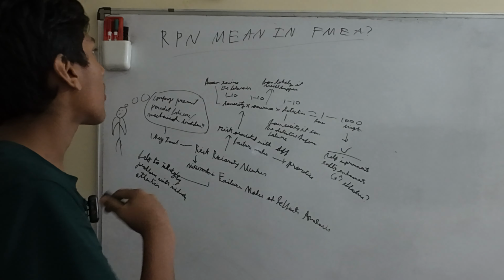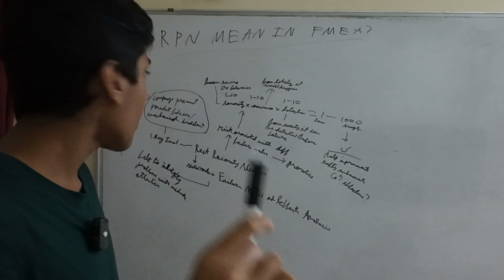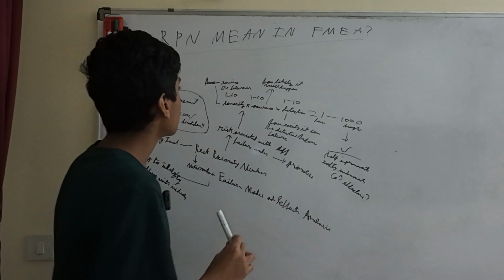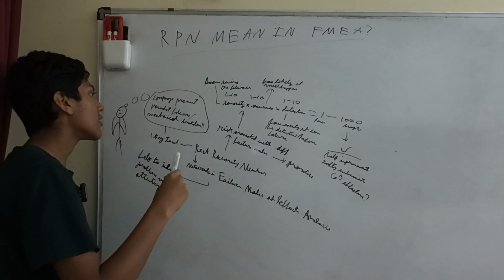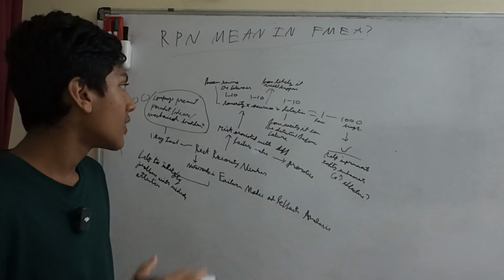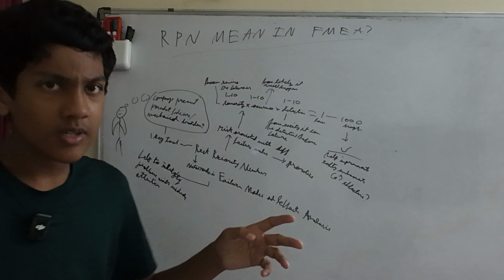RPN in FMEA Explained Simply | Failure Mode and Effects Analysis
Ever wondered how engineers measure and prioritize risks in systems and processes?
In this video, we’ll explore RPN (Risk Priority Number) in FMEA (Failure Mode and Effects Analysis) in a clear and simple way.

📌 What you’ll learn:

What FMEA is and why it’s used

How RPN is calculated (Severity × Occurrence × Detection)

A simple example to understand RPN scoring

Why companies use RPN to prioritize risk mitigation

This step-by-step explanation makes it easy to understand how RPN helps prevent failures and improve safety, quality, and reliability.